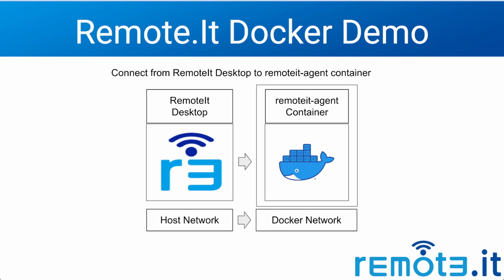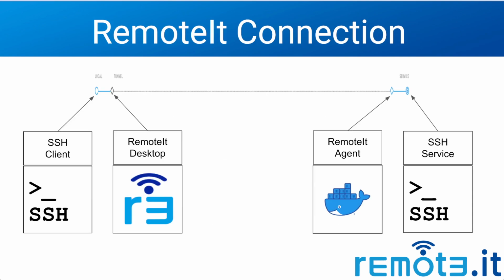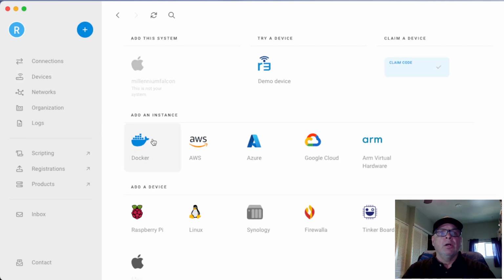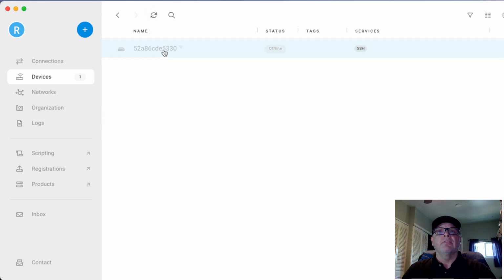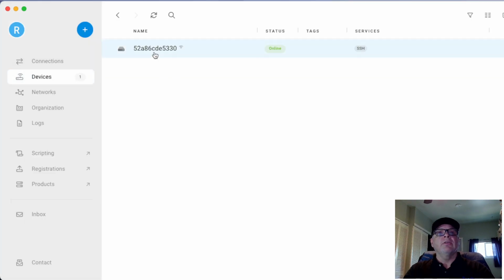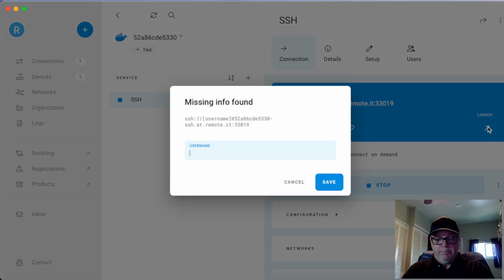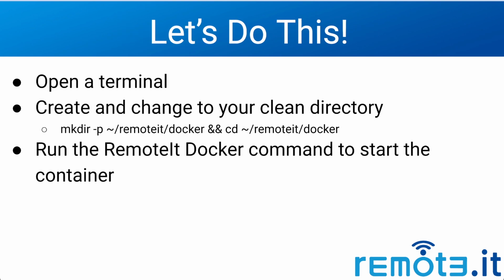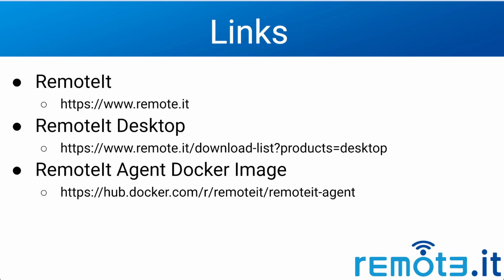Remote.It Docker Demo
Embed Remote.It connectivity into your Docker environment to easily access your container resources. Combine networking provisioning, access control, and Zero Trust Network Access (ZTNA) into one workflow.

With the increasing amount of remote workers and contractors, you can eliminate hours of repetitive work updating IP allowed lists, onboarding and offboarding employees, and managing subnets.

Combine network provisioning, access control, and ZTNA
* Remote.It agent is available as a Docker image.  Deploy anywhere you have a Docker environment
* Manage access control by user
* On-demand network connections are available immediately as containers are initiated

Removes hours of work with network planning and maintenance
* Eliminates IP address range planning, subnet collisions, VLAN maintenance
* Onboard and offboard new employees, contractors, and agencies from a single management UI or leverage centralized SSO
* Simplifies management so expensive network administrators are not required

Zero Trust Network Access
* Deploy least privileged access by provisioning access to individual services instead of subnets
* Remove external attack surfaces by removing your private resources from the public Internet. Eliminates the threat of malicious actors scanning your IP addresses and ports

Provision container networking with one line of code
* Networks can remain isolated or grant remote access without reconfiguring container, host, or LAN networks
* Migrate from your existing network architecture without impacting existing connections.  Remote.It can act as an overlay until you are ready to remove legacy network access lists, route tables, and more.
* Connect devices across public and private clouds as well as on-premise resources and remote workers